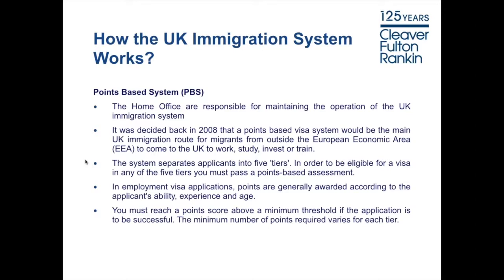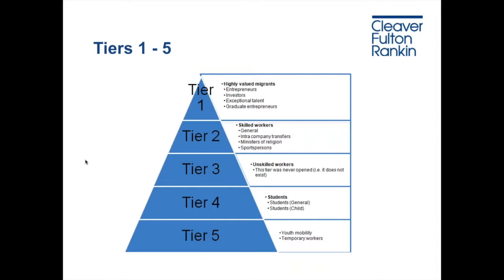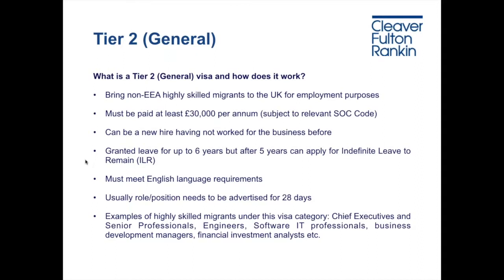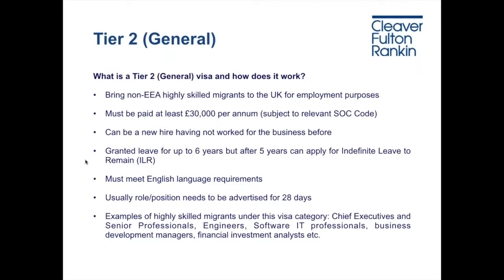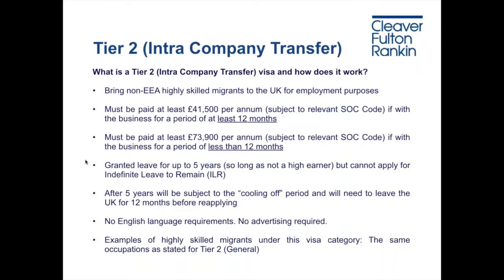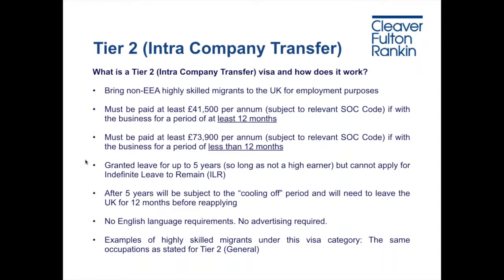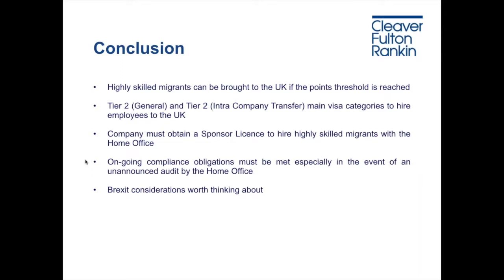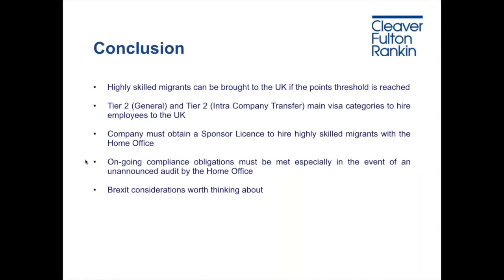Employment Podcast - UK Visa Process for Hiring Highly Skilled Employees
Associate Conor McCrory from the CFR Employment team covers the topic of the UK Visa Process for Hiring Highly Skilled Employees